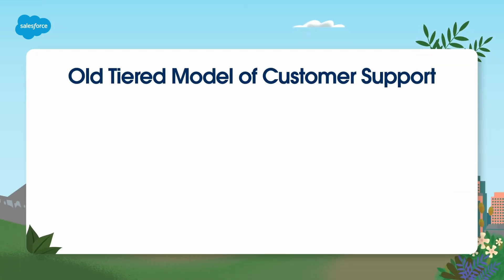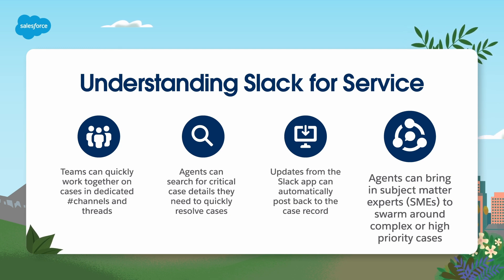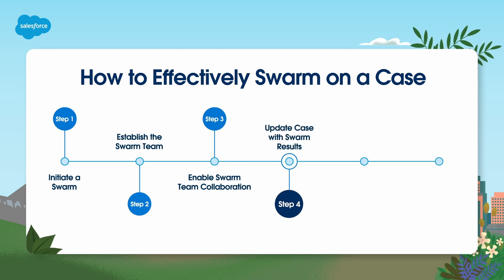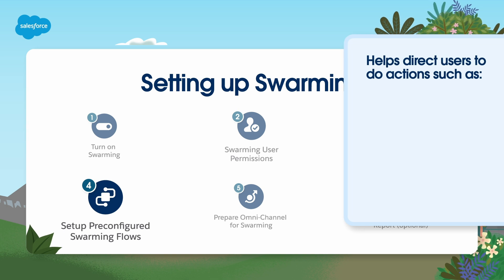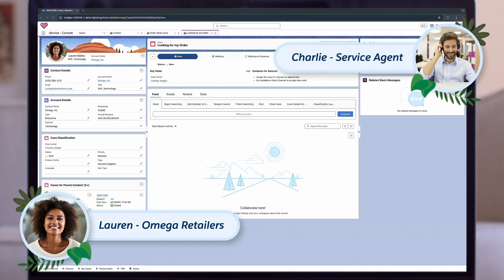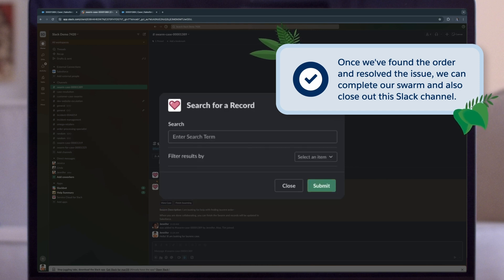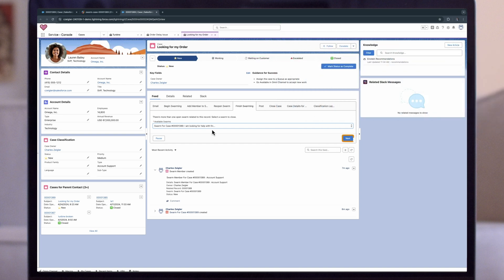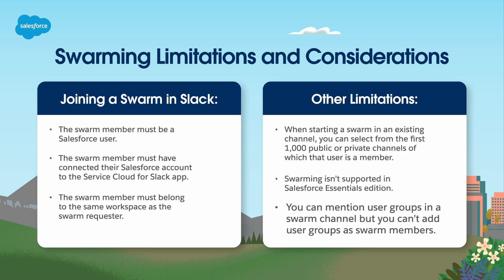Slack for Service Feature Overview | Service Cloud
Get expert guidance as you prepare to implement the Slack for Service app.

In this video we will cover:
- Introduction to Slack for Service features and use case
- An overview of agent collaboration via the swarming feature
- Case swarming demo
- Case swarming best practices

0:00 Intro and Overview
0:43 Understanding Slack for Service
1:25 Case Swarming
1:51 How to Effectively Swarm on a Case
2:58 Setting Up Swarming
4:05 Demo: Case Swarming
7:03 Swarming Limitations and best practices
7:47 Recap and Next Steps/Outro

Get Started: Service Cloud: Slack for Service Feature Overview